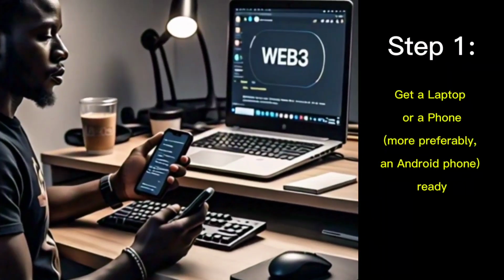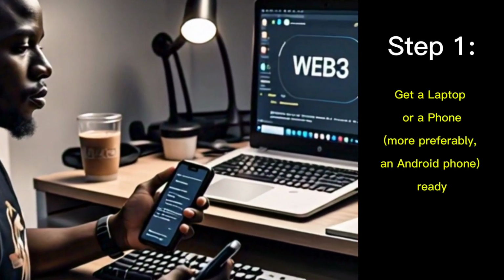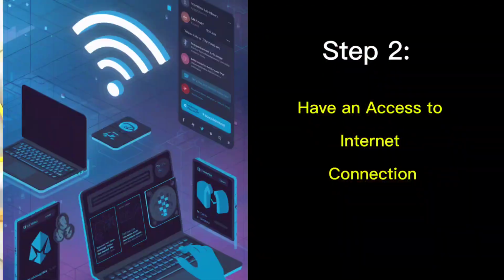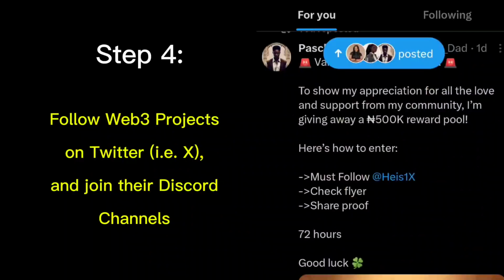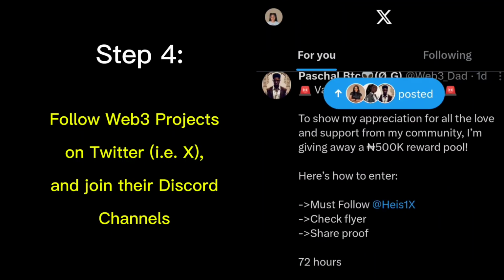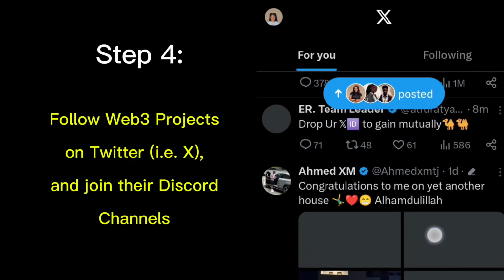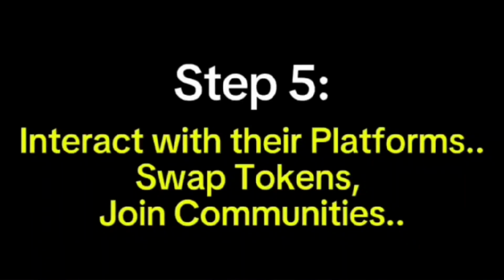Easy $30+ Web3 Airdrop | No SKILLS Needed!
Do you Want to earn crypto without any skills or trading? This video reveals how to make $30+ with Web3 airdrops in just a few simple steps!  No coding, no trading, no stress – just free crypto!

 WEB3 AIRDROP:
LayerEdge Airdrop
🔗 layeredge.io
Use this code to get a welcome Bonus: 8pRMgXjc